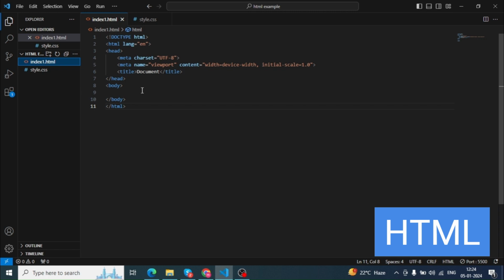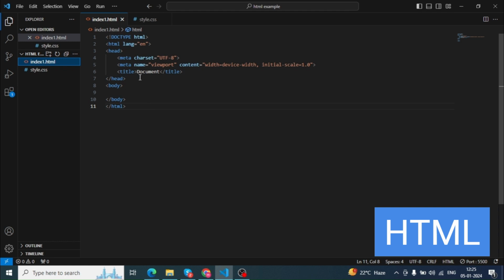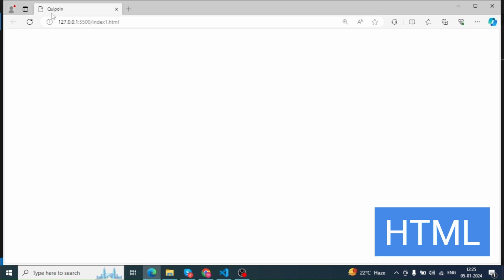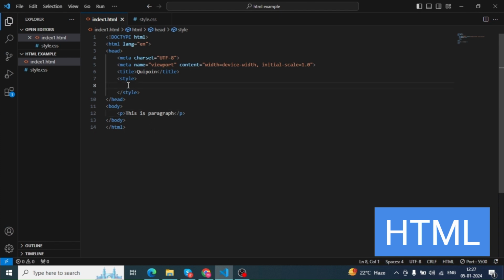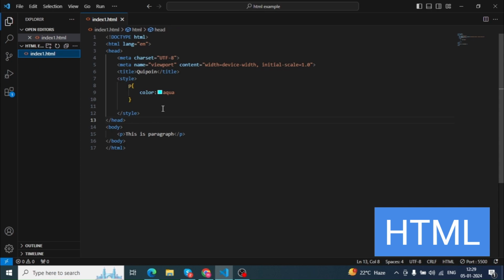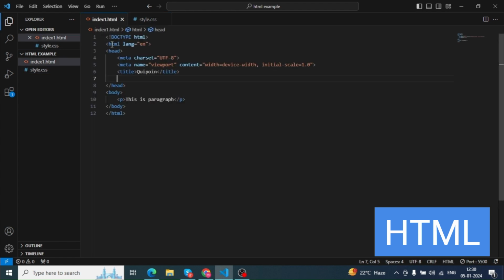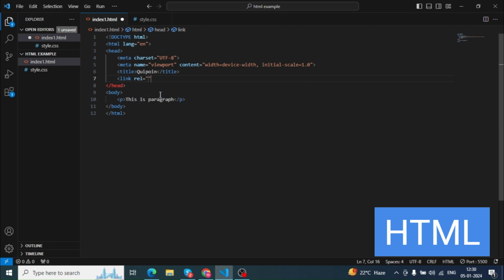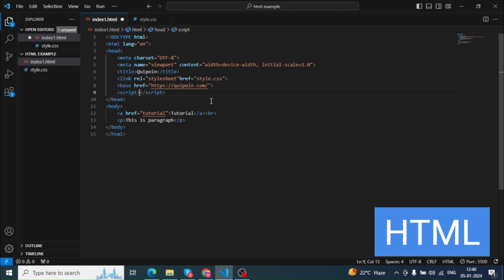Head and its Subtags - Title, Link, Style, Script, Meta, and Base : CH-08 HTML Tutorial | QuipoIn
In this video we have described HTML head and its subtags.
You will get example of each tag that will make you understand these tags concept easily.